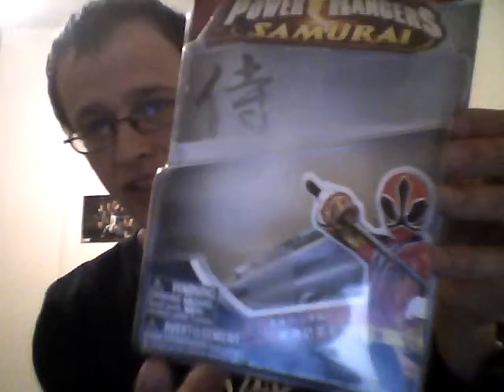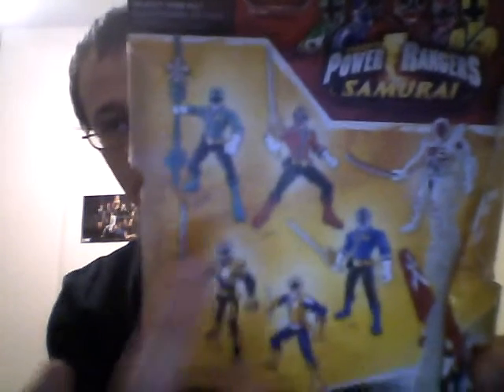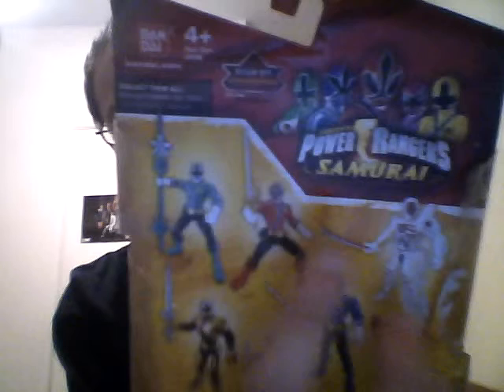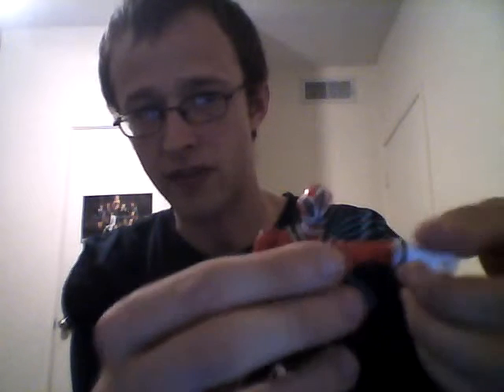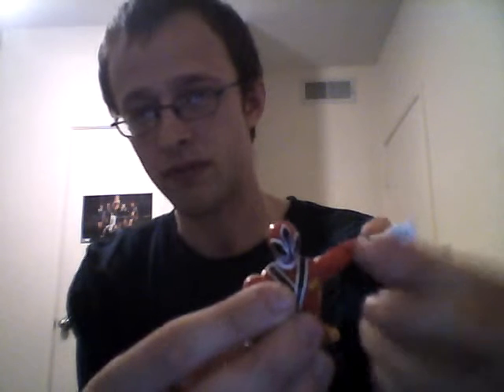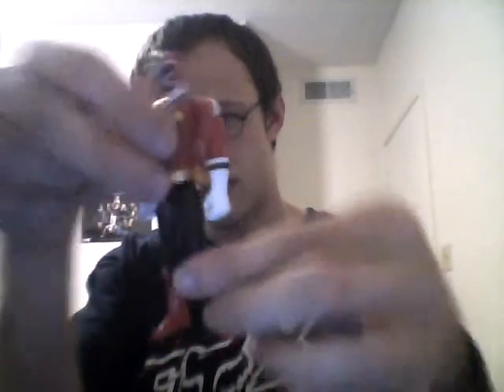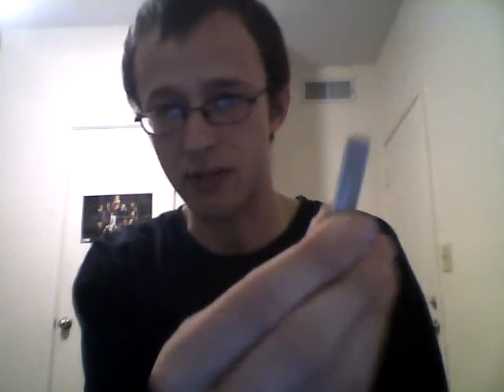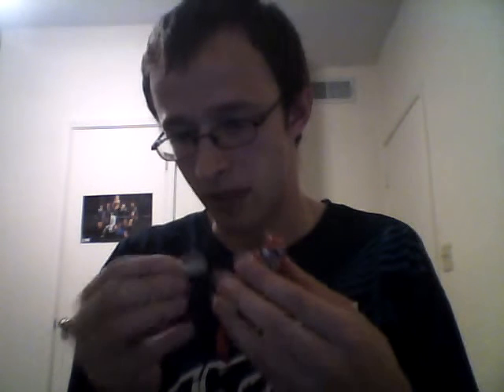Power Rangers Samurai Red Ranger Toy Review